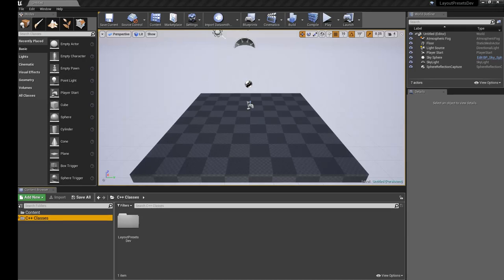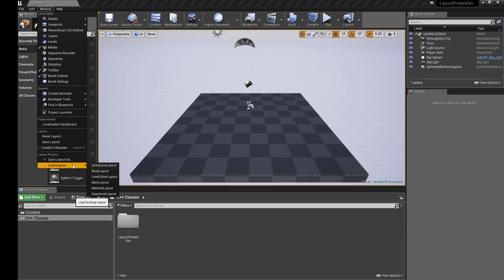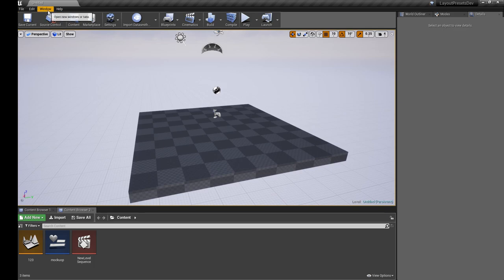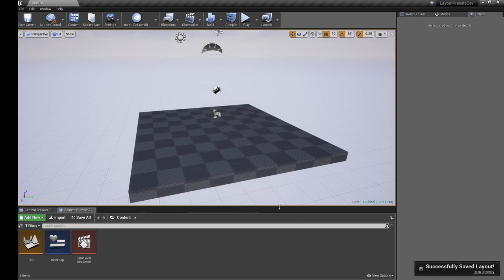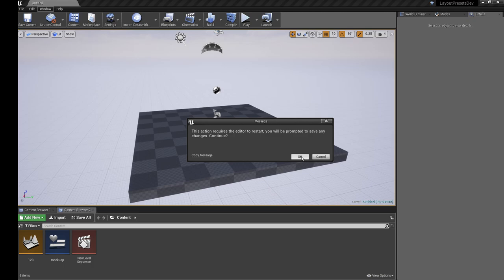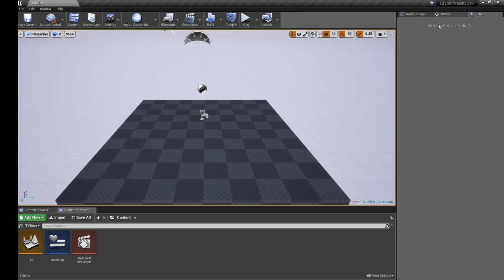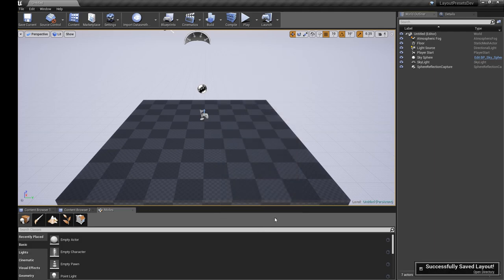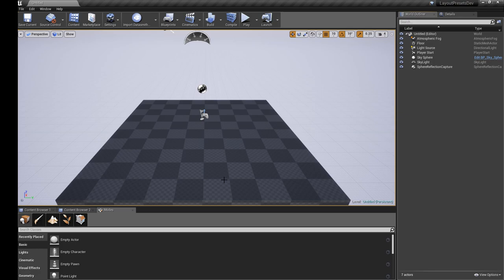Layout Switcher Overview